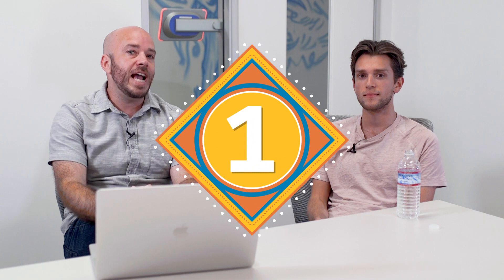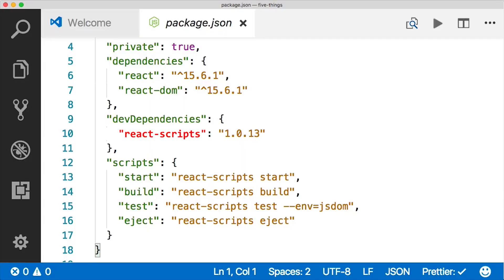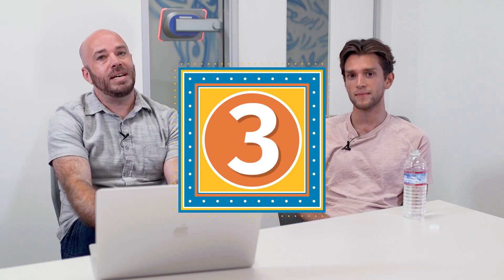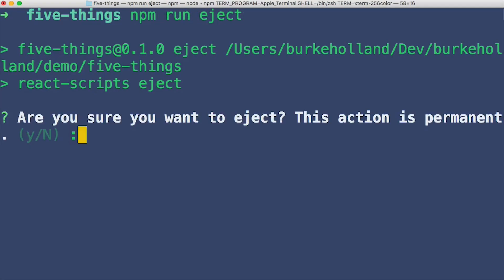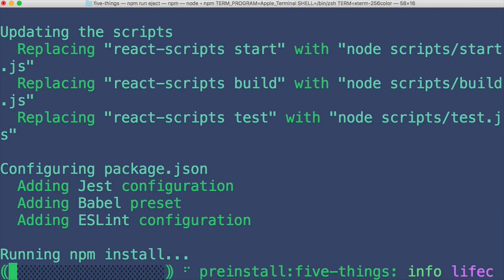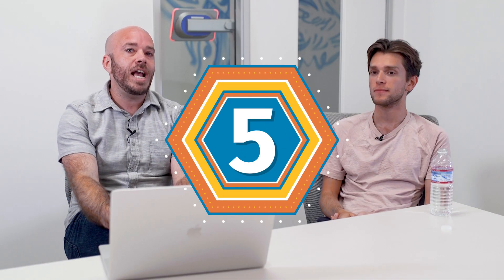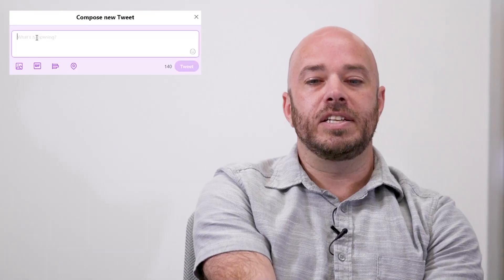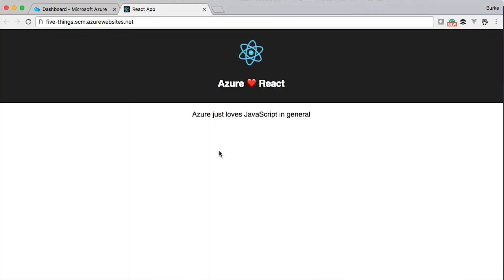FiveThings About Create React App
Learn what Create React App is, how it helps you get started with React, and where you can get it from Dan Abramov and Burke Holland. Is it a scaffolding tool or a boilerplate? Why did Dan and team create it? What options do you have with it? How and when can you use the development server vs a production backend server? How do you create a Progressive Web App (PWA) using Create React App? Why is Burke playing video games while talking to Dan? Learn these and more in this episode of Five Things!